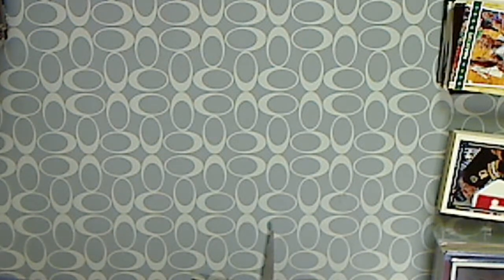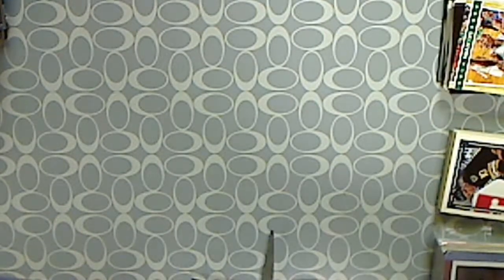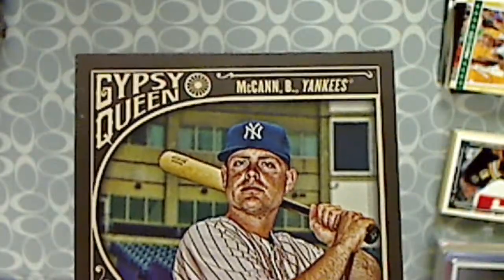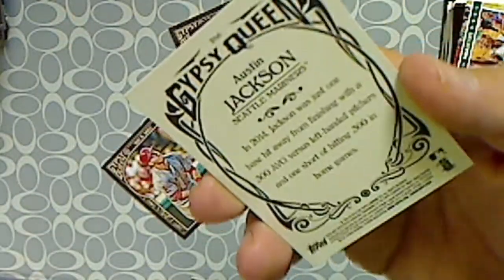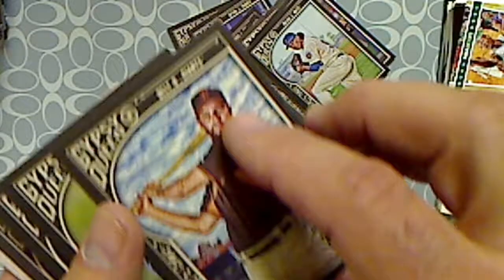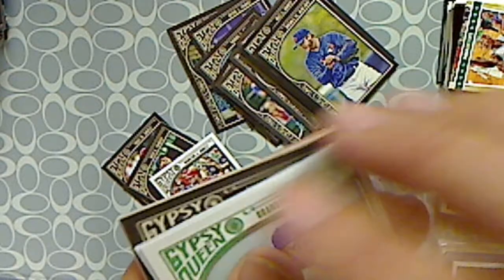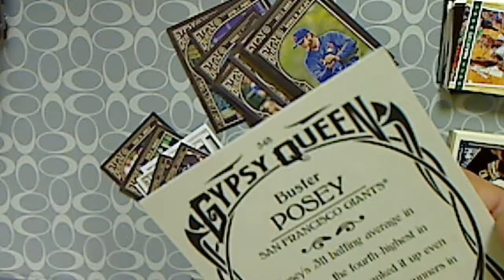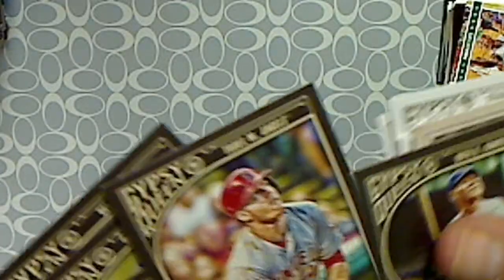Something new....2015 Gypsy Queen Hanger Box......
Nice cards.